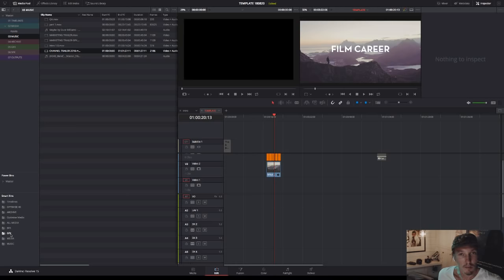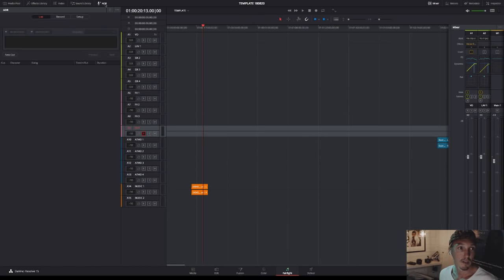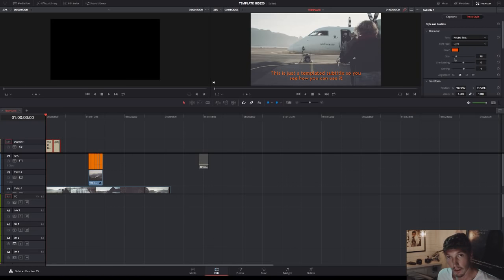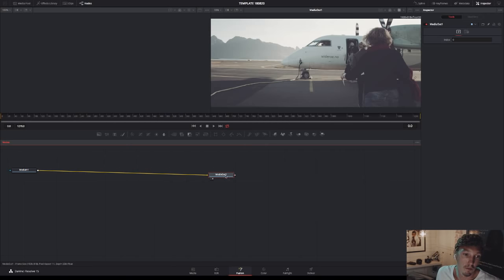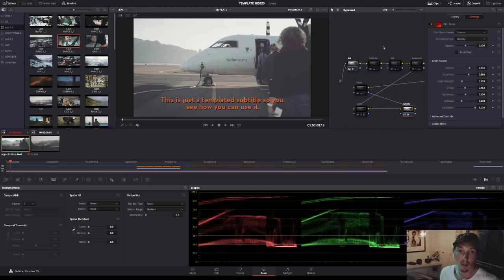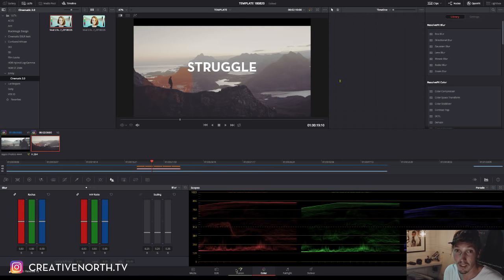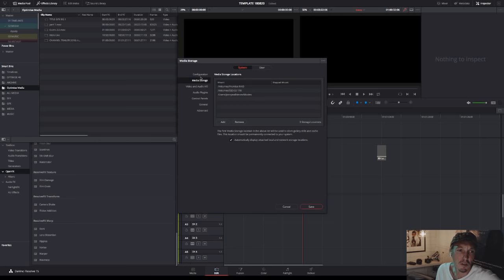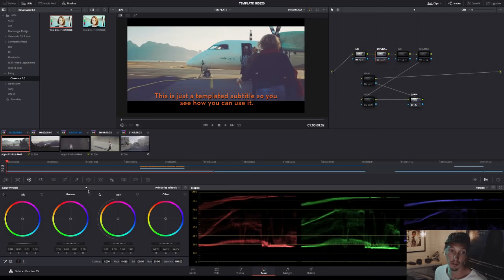DaVinci Resolve 15 - A crash course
FREE resources and courses in the description.

In this live Q&A acclaimed director and colorist Jonny von Wallström guides us through the new DaVinci Resolve 15. Giving hands on experience with both the beta and the official release. Why you should change from Premiere Pro and Final Cut Pro X